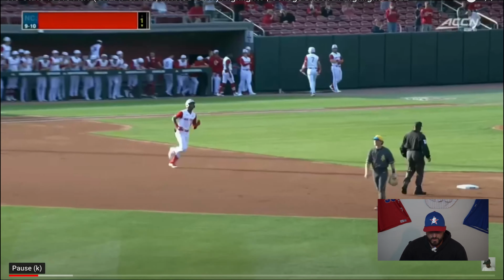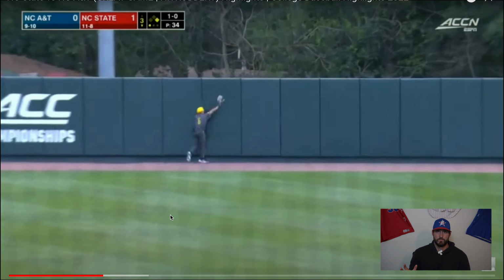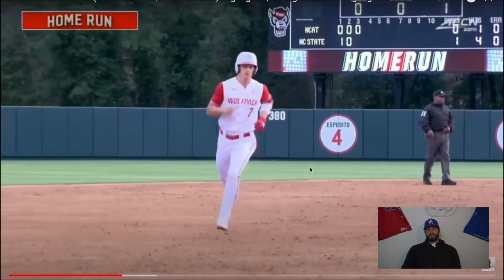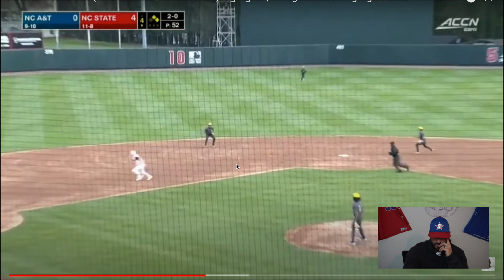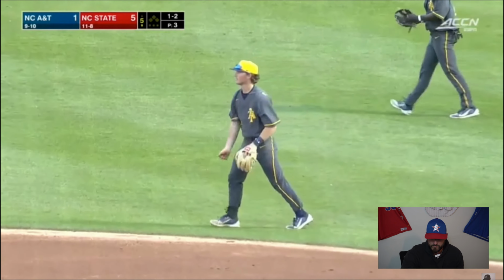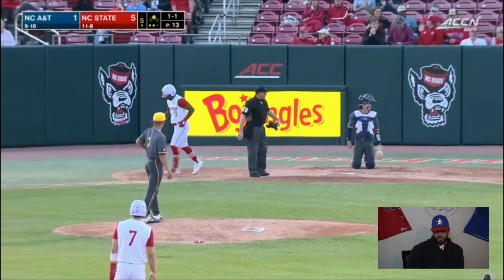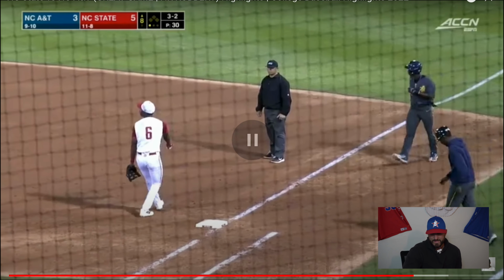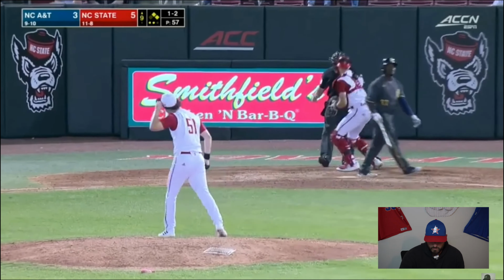Watching Ball Like a Ballplayer Ep. 2 NC A&T @ NC State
NC A&T @ NC State.  I chose this matchup because it's a well known program vs a much smaller program.  This game came down to the wire, which goes to show you that its not about the who has the most talent, it's about who executes the best!
Are you a ball player that want's to play in college? It imperative that you understand the intricacies of the game that separates the good players from the great players.  "Watching Ball Like a Ballplayer" was made so that you can see what kinds of things you should be looking for when watching games.  Baseball players don't watch ball games like a fan, they watch them like a ballplayer!
If you want more baseball content
Follow on twitter: @CoachHels and @USEliteBase
Follow on Instagram: @CoachHels
Follow on TikTok @CoachHels